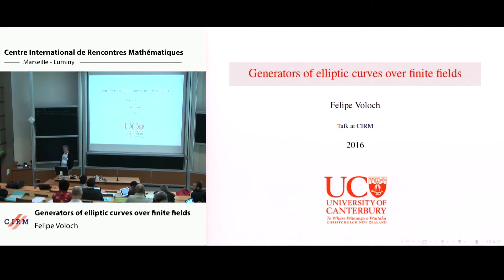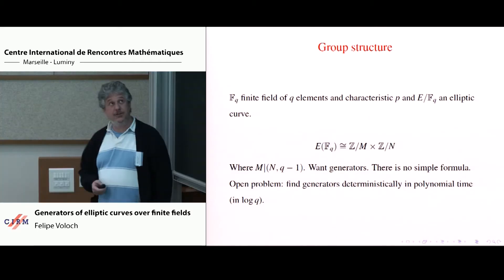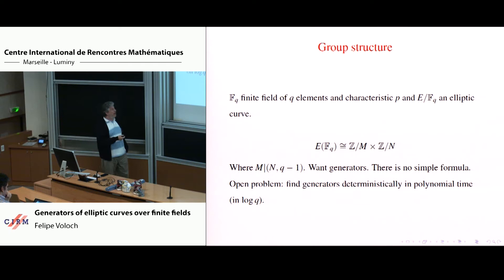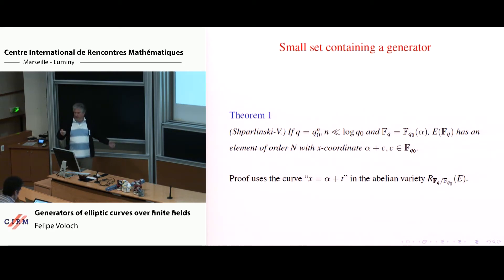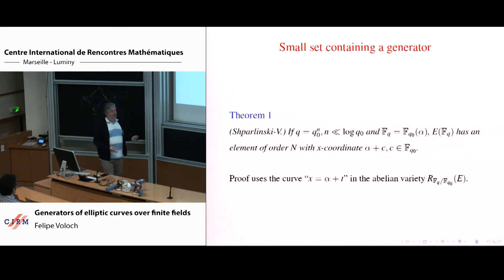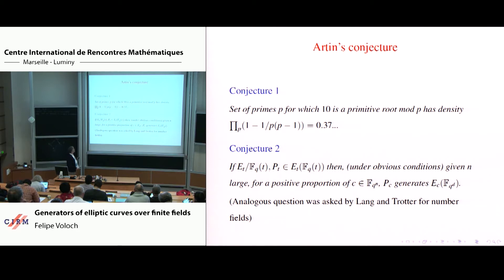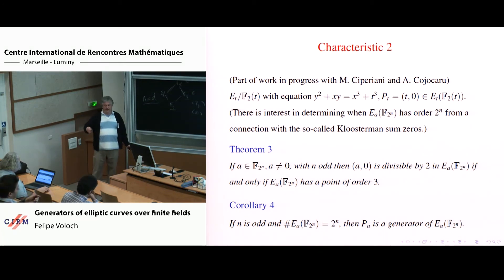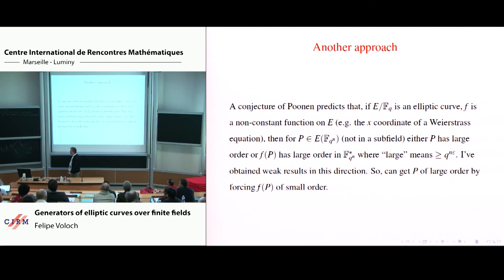José Felipe Voloch: Generators of elliptic curves over finite fields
Abstract:  We will discuss some problems and results connected with finding generators for the group of rational points of elliptic curves over finite fields and connect this with the analogue for elliptic curves over function fields of Artin's conjecture for primitive roots.

Recording during the thematic meeting: "Dynamics and Graphs over Finite Fields: Algebraic, Number Theoretic and Algorithmic Aspects" the March 31, 2016 at the Centre International de Rencontres Mathématiques (Marseille, France)